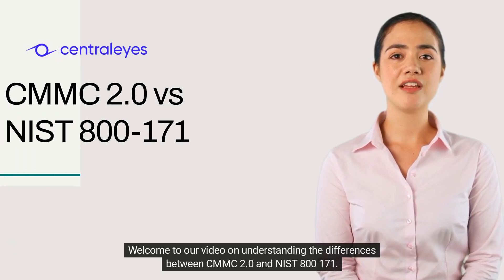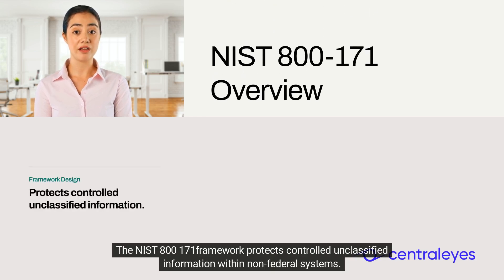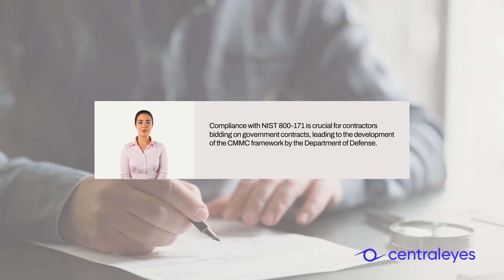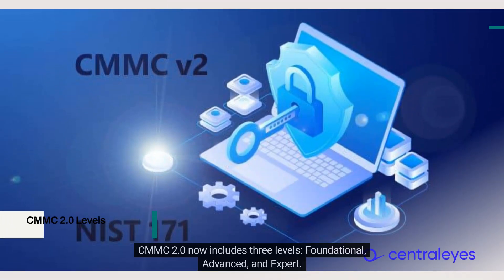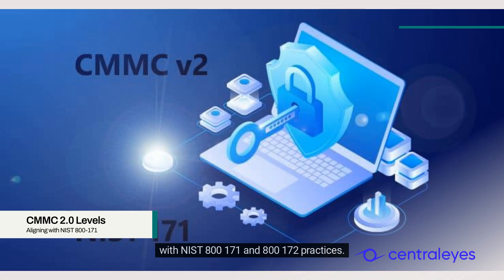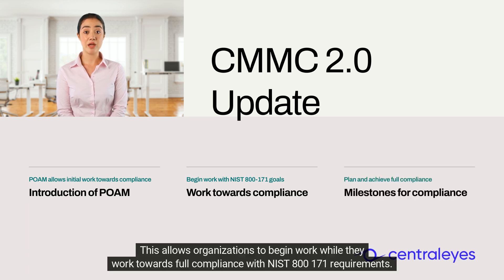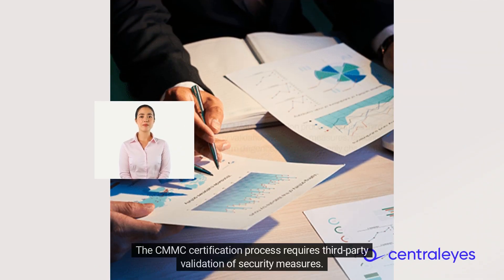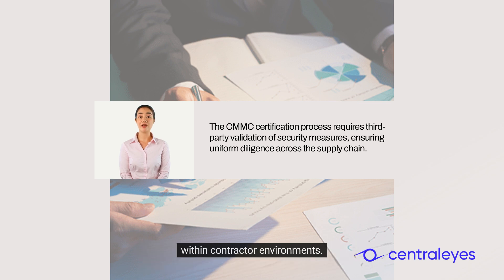CMMC 2 0 vs NIST 800 171 | Centraleyes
Welcome to our video on understanding the differences between CMMC 2.0 and NIST 800-171! In this video, we explore how these cybersecurity frameworks impact compliance for organizations working with the U.S. Department of Defense (DOD). Learn about the NIST 800-171 framework, which protects Controlled Unclassified Information (CUI) within non-federal systems, and discover how CMMC 2.0 was developed to ensure contractors meet specific cybersecurity standards. We discuss the streamlined levels of CMMC 2.0, the introduction of the Plan of Actions and Milestones (POA&M), and the importance of self-assessments and third-party validations. Centraleyes offers a modern GRC solution to help organizations automate compliance efforts, making the journey to CMMC 2.0 certification more efficient and accurate.

Chapters:

00:00 - Introduction to CMMC 2.0 and NIST 800-171
00:48 - Overview of NIST 800-171 Framework
01:18 - Introduction to CMMC and Updates to CMMC 2.0
01:56 - Key Changes in CMMC 2.0: POA&M and Streamlined Levels
02:38 - Compliance Requirements: Self-Assessments and Third-Party Validation
03:07 - Conclusion: Streamlining Compliance with Centraleyes